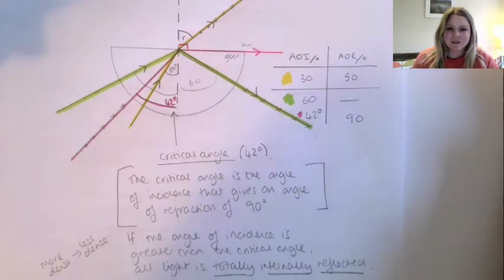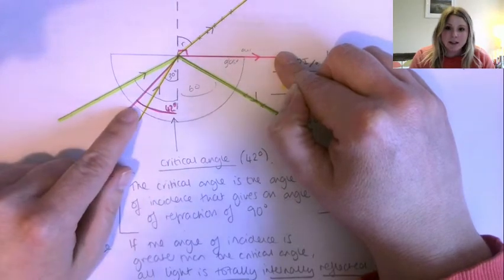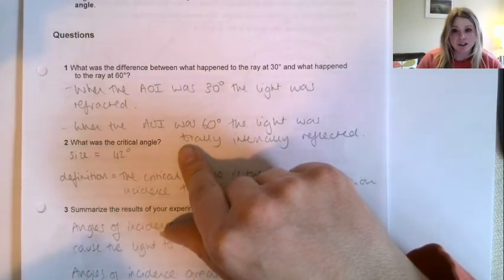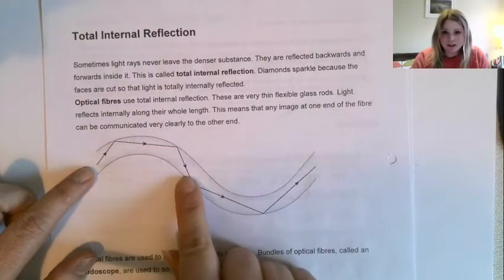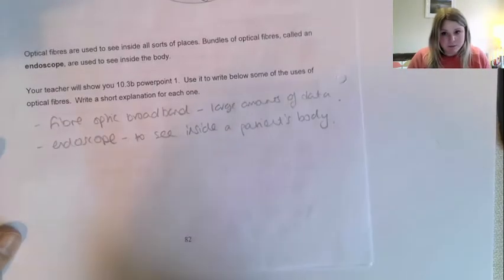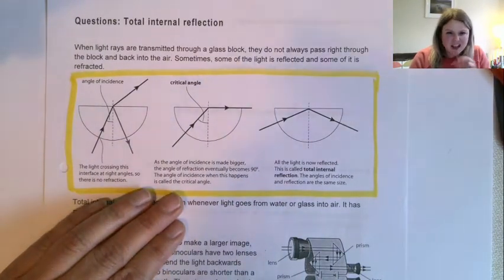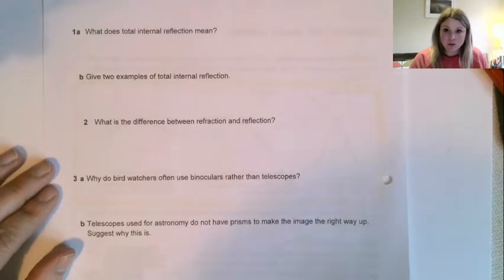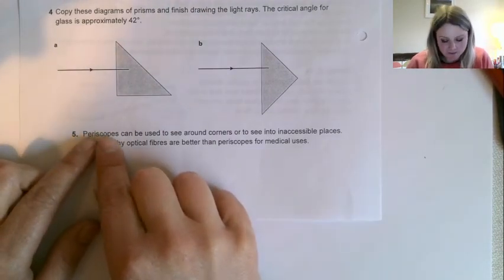Year 10 Pg 81-84